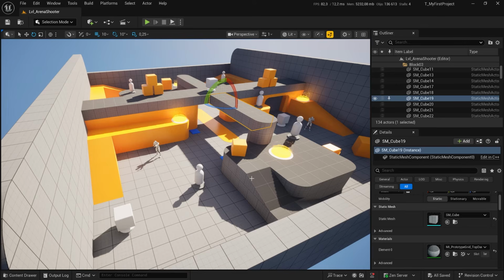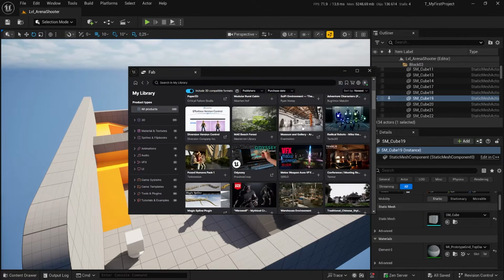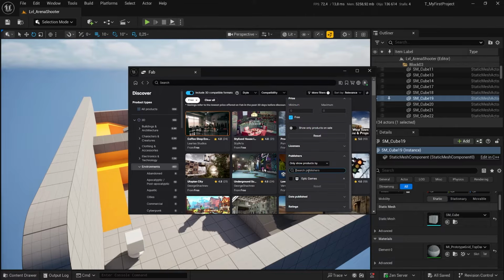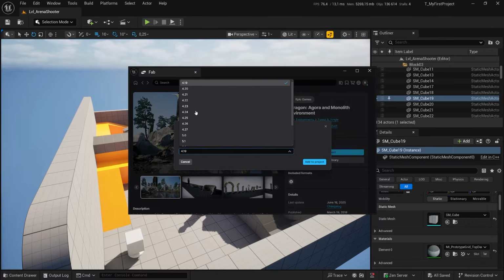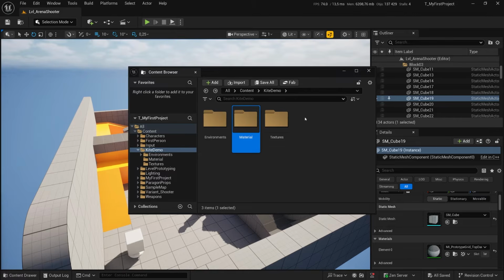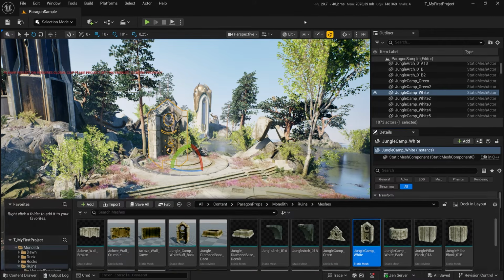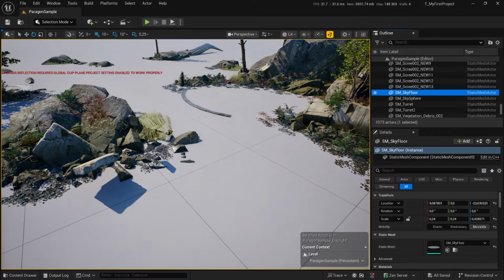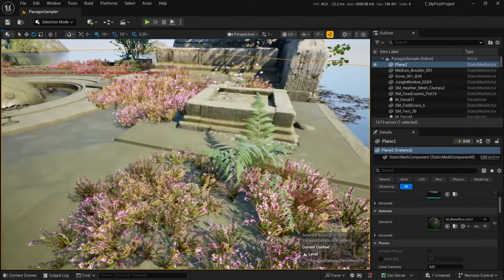How to add FAB assets to your Unreal Engine project